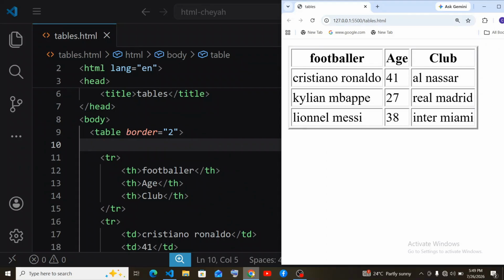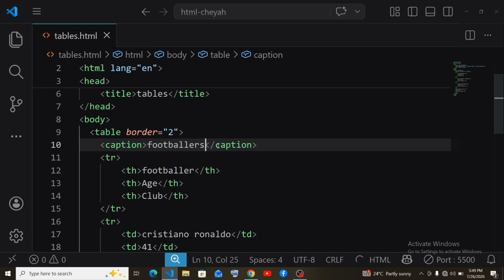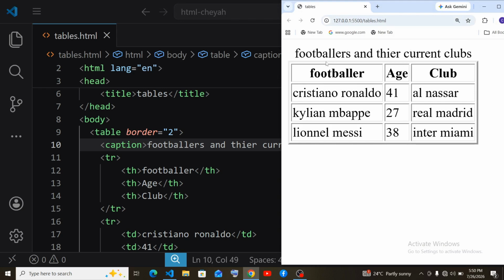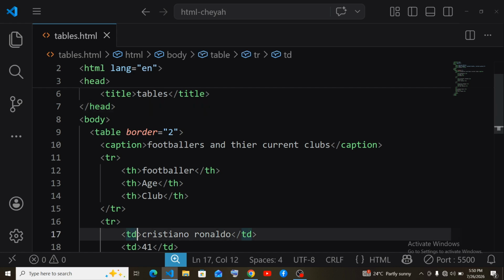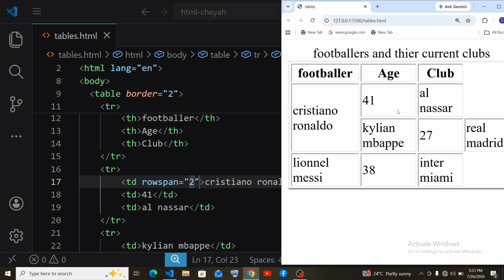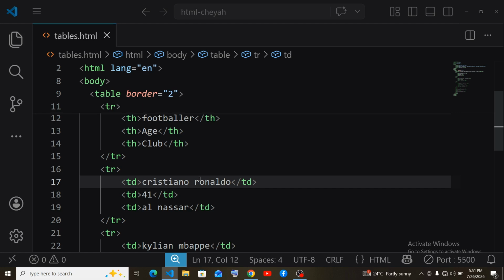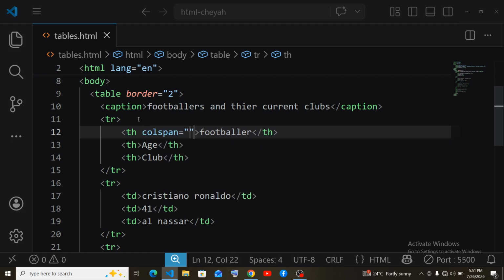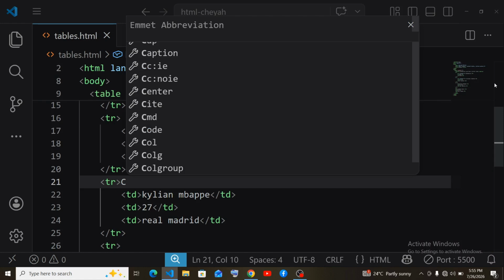How to create html tables part 2